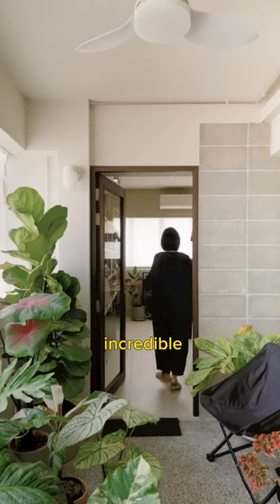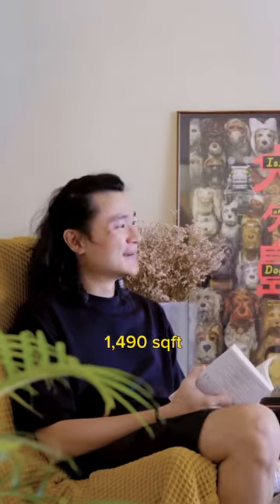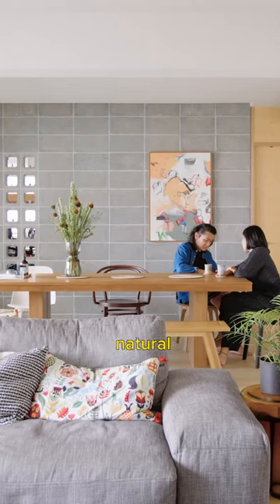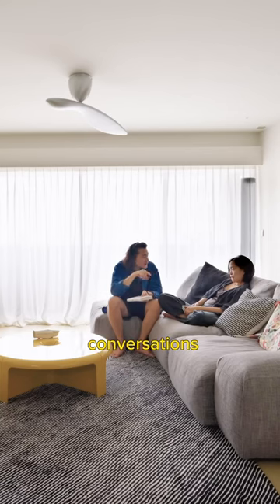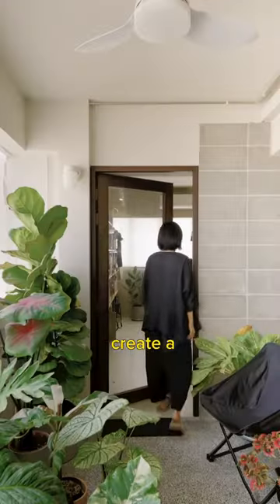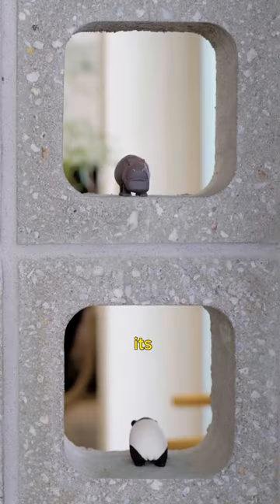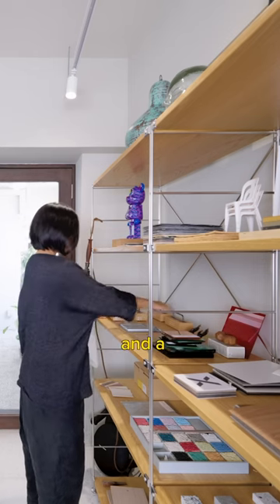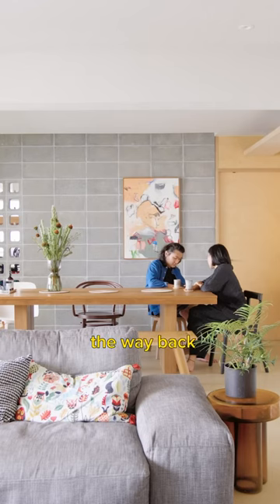Beautifully Renovated and Furnished Home In Singapore